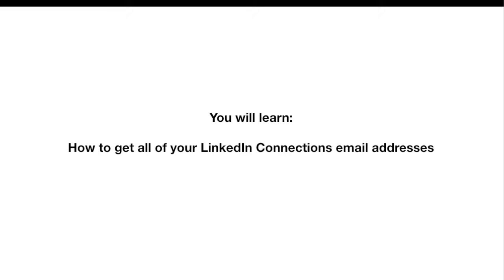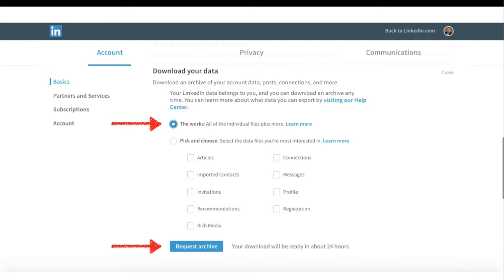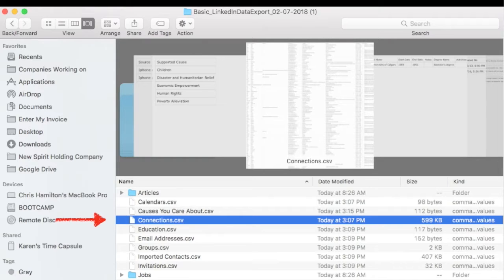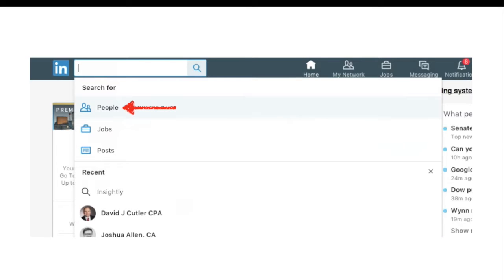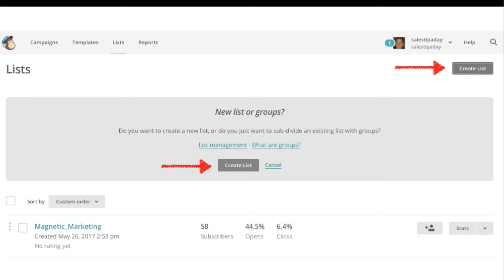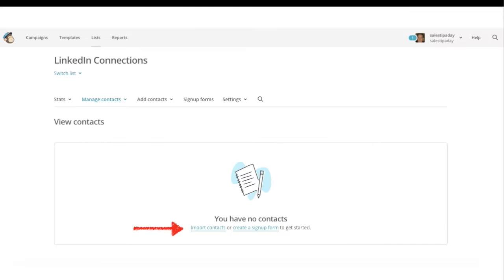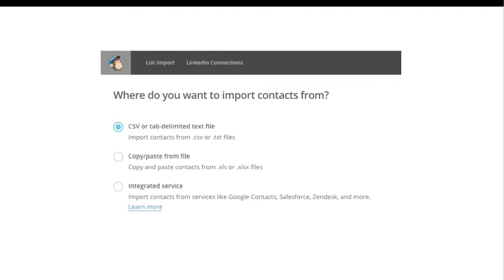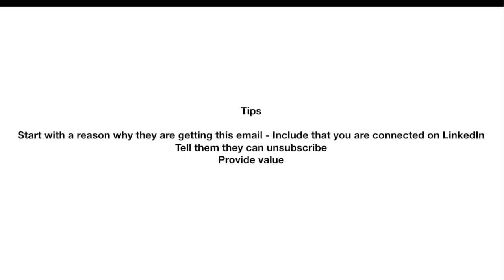Learn 3 Steps to Marketing To Your LinkedIn Connections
In this video you will learn 3 steps that you can use to reach out to your LinkedIn connections on a regular basis.

or